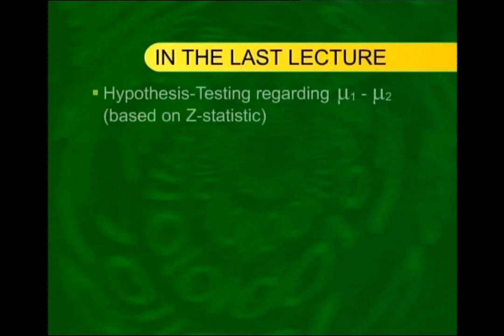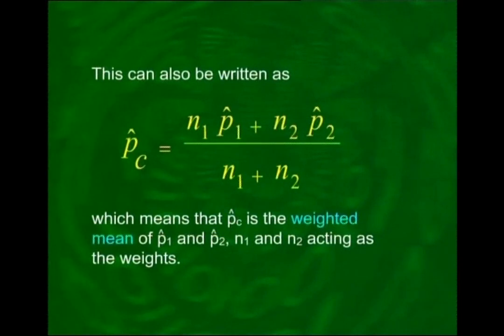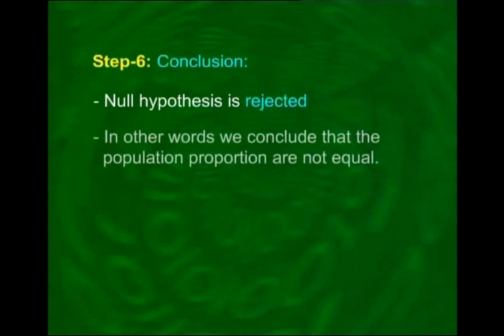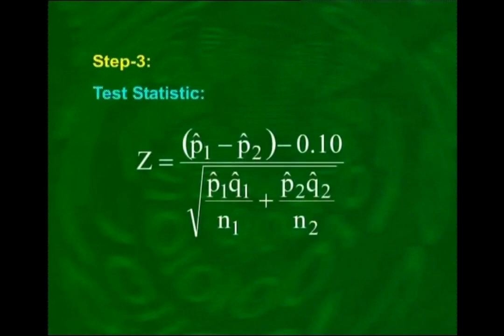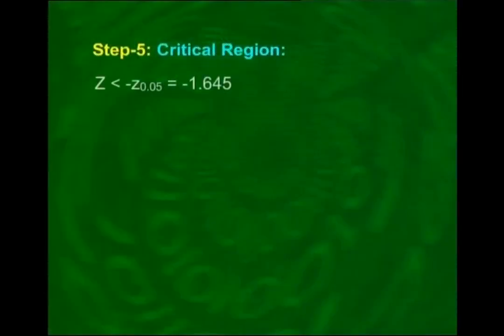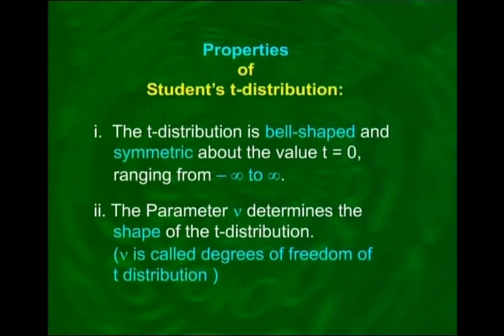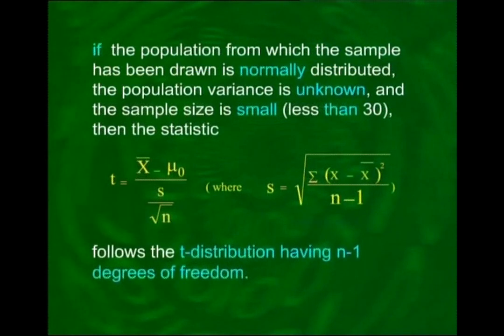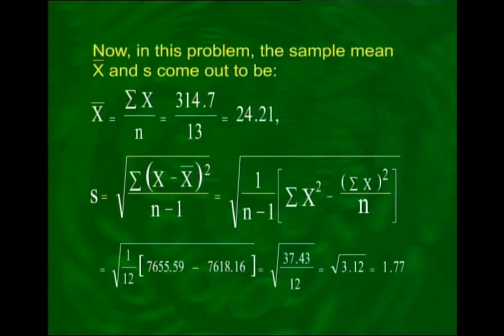The Student’s t-distribution | Statistics and Probability | STA301_Lecture39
Lecture39 - Hypothesis Testing regarding p1-p2 (based on Z-statistic)
The Student’s t-distribution
Confidence Interval for  based on the t-distribution
by Dr. Saleha Naghmi